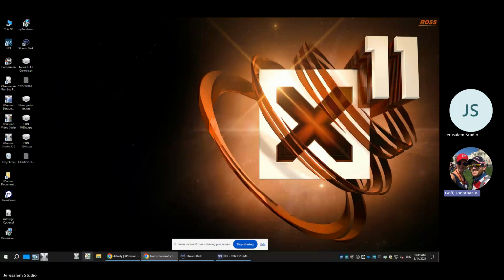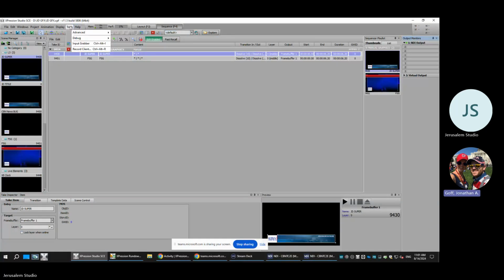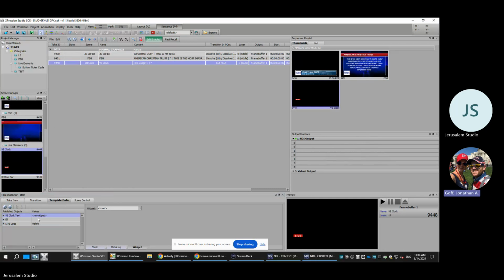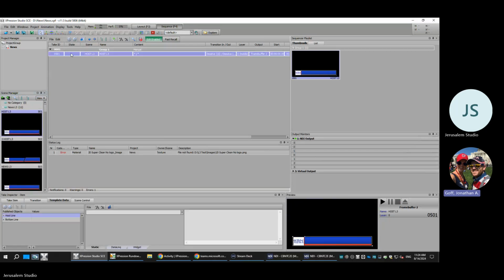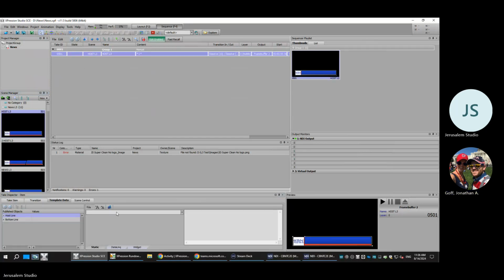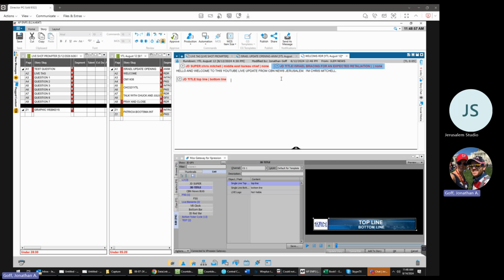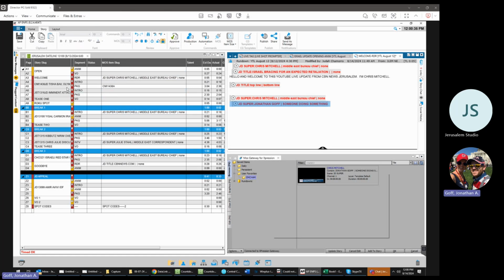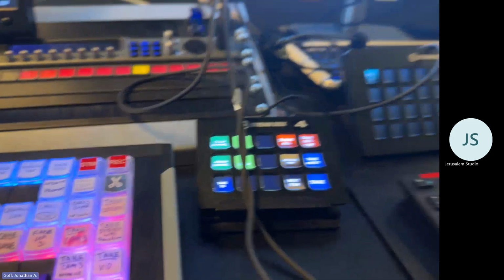XPression Operator Training Jerusalem Control Room August 2024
General operator training on basic operation of XPression, with specific workflows and controls for Jerusalem Control Room